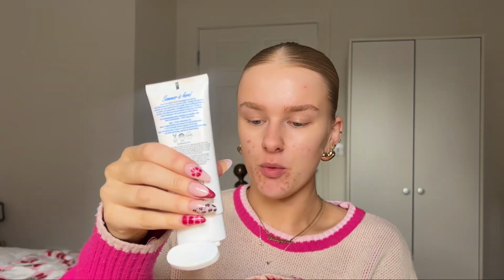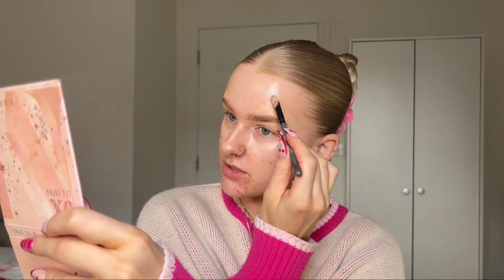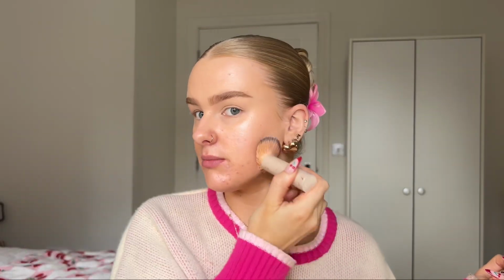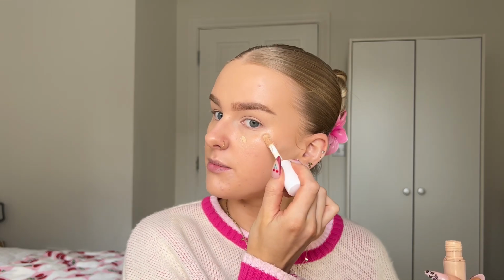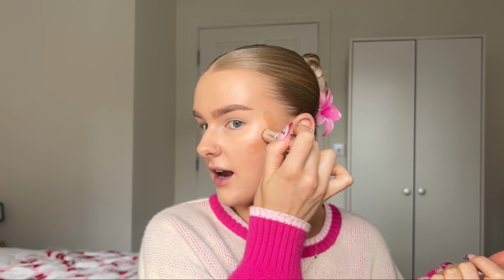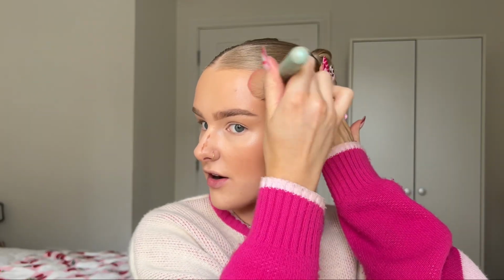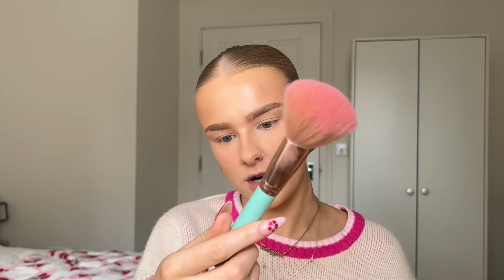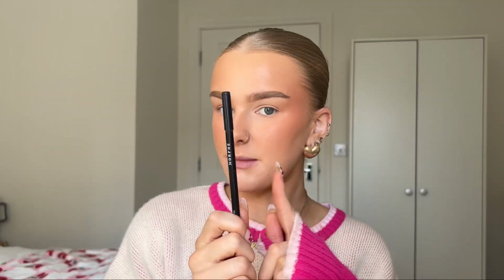GRWM 💄 my everyday makeup routine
heey guys, back with an in depth makeup routine to show you all my fave current makeup bits !! hope you enjoy xoxox